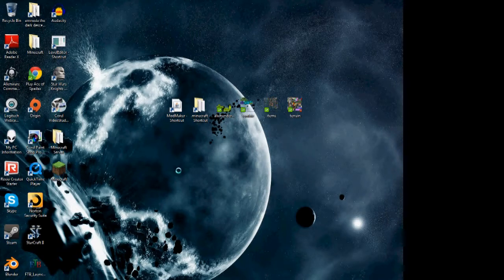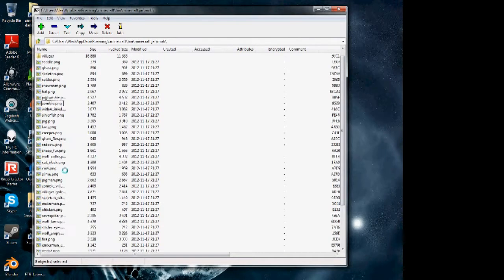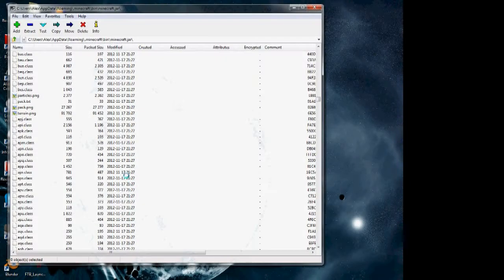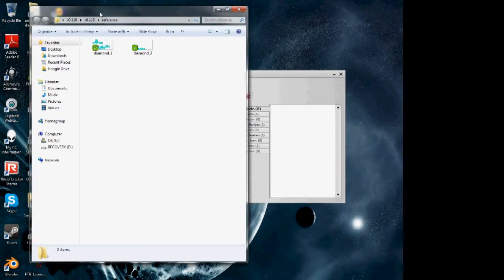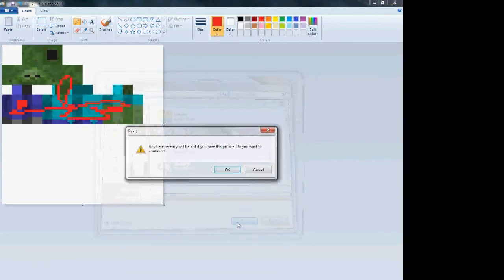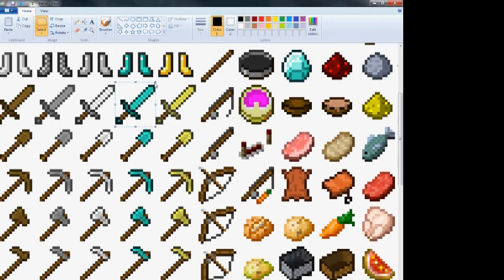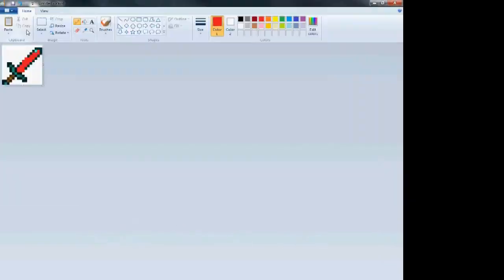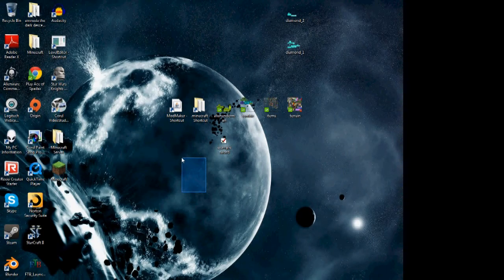[Official] Tutorial For Textures With Linkseyi's Modmaker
I have to apologize, I know this video was uploaded much later than expected. Nonetheless it is here and it covers all you need to know about textures with Modmaker.

I also want to apologize for the rapid flashing of the screen while I'm in Paint. I don't know why it recorded that way but I feel that you can still get the idea of what I am doing.